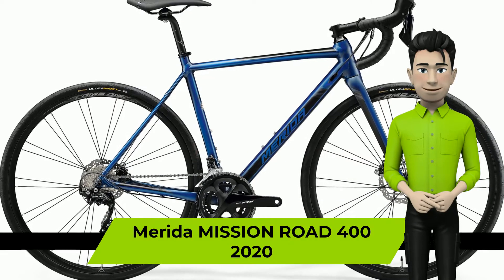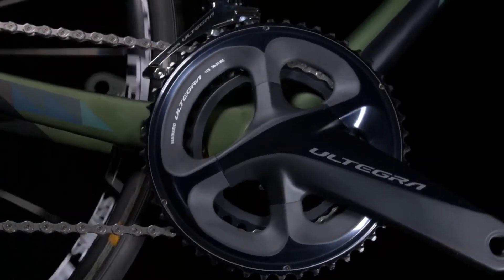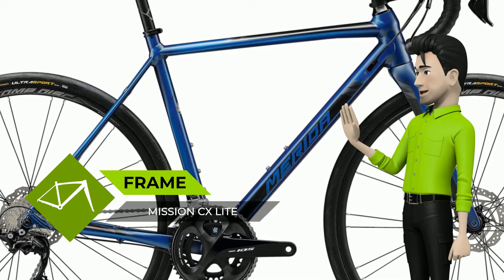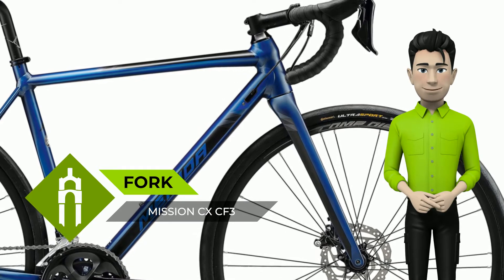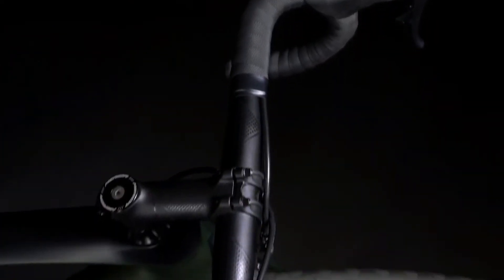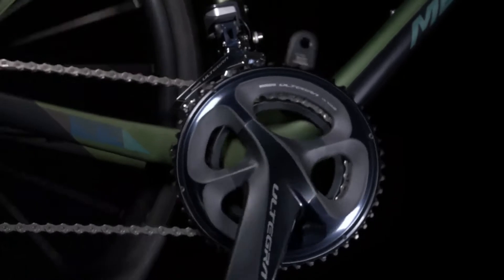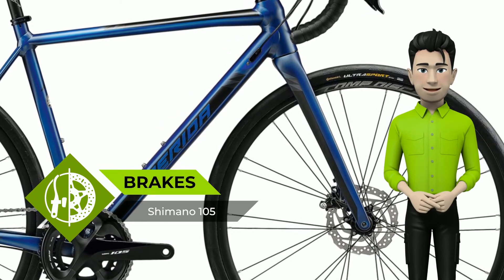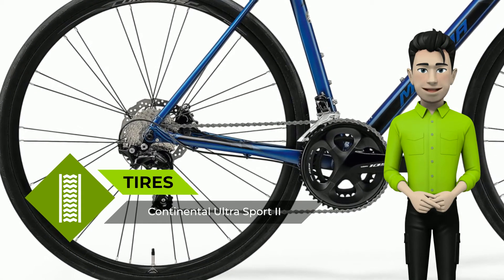Merida MISSION ROAD 400 2020: bike review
hello again. We glad to introduce you a Merida MISSION ROAD 400 2020 year bike. GO DOUBLE Due to its more road biased nature, all MISSION ROAD models feature double chainrings for a wide range and tightly spaced gears. MISSION CX LITE FRAME Triple butted and hydroformed 6066 aluminium frame with smooth welding, ‘Smart Entry’ internal cable routing and mudguard mounts. Precise steering courtesy of a tapered head tube. The flat mount rear caliper is mounted on the chainstay which is better for dissipating braking forces but also keeps it protected inside the rear triangle. CARBON FORK All MISSION CX models feature a full carbon tapered fork with a 12 mm bolt through axle. The bolt through improves stiffness for the axle, whilst the tapered carbon steerer increases vertical stiffness, providing very precise steering and enhanced confidence in corners.